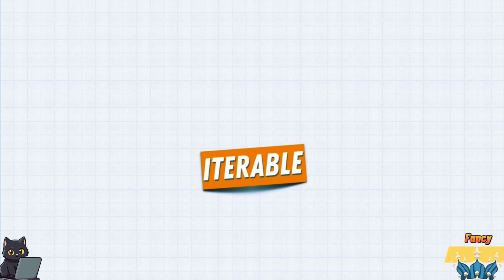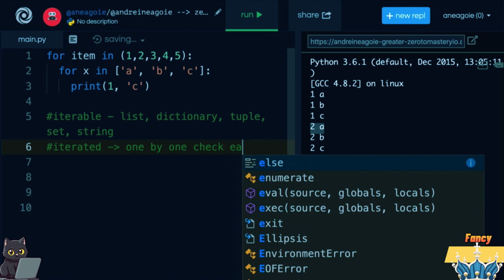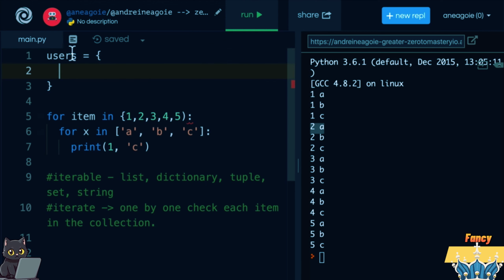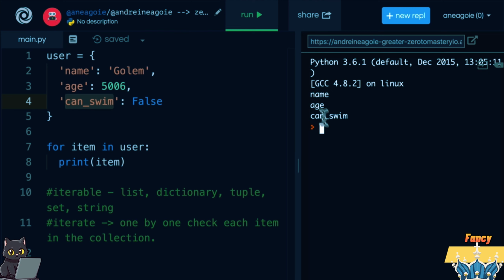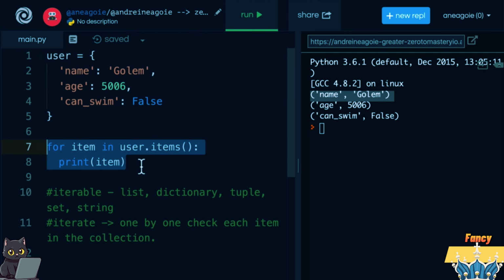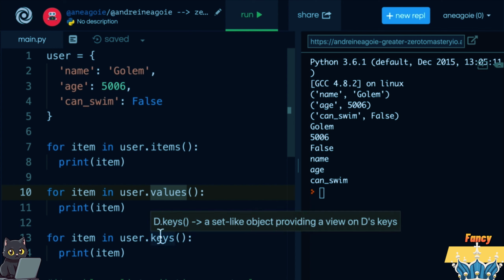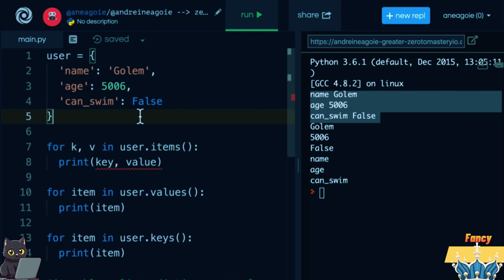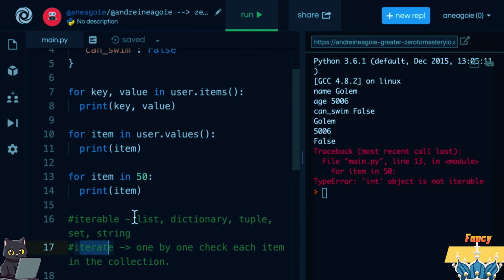Python Programming | Python Iterables: Your Ultimate Guide to Effortless Programming | fancyking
Dive into the world of Python programming with our latest video on Python Iterables! Learn all about how to effortlessly code using Python and become a pro in no time.
2. Master Python Iterables in our comprehensive tutorial video! Discover the ultimate guide to programming with Python and take your skills to the next level.